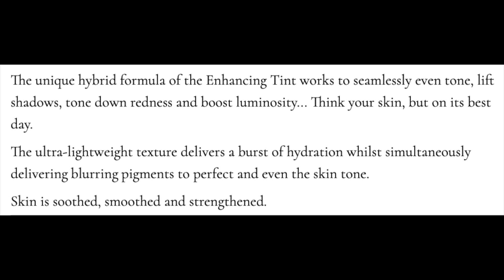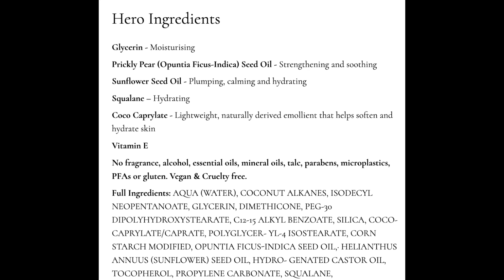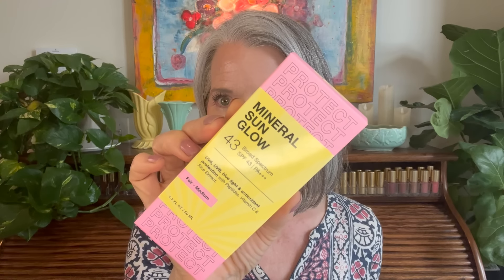NEW Lisa Eldridge Seamless Skin Enhancing Tint AND a Mini Sephora Sale Haul | Over 60 Beauty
Lisa Eldridge NEW Seamless Skin Enhancing Tint AND a Mini Sephora Sale Haul...Rare Beauty Luminous Blush, Merit Beauty Matte Lipstick..Shop the sale Code YAYSAVE

⏰TIMESTAMPS/PRODUCTS⏰
00:00 Intro Tints vs Foundations
01:38 Lisa Eldridge Seamless Skin Enhancing Tint shade T6

03:13 Shades
04:52 Application
DRMTLGY Broad Spectrum SPF 45

07:14 Building Coverage

09:02 DRMTLGY Luminous Eye Corrector shade medium

10:09 Rare Beauty Blush shade Hope

12:31 Lipstick

15:17 Final Thoughts and Wear Time

16:51 Sephora Mini Haul

**OMNILUX RED LIGHT THERAPY MASK

**Oralift Facial Toning
Code TAMARA10